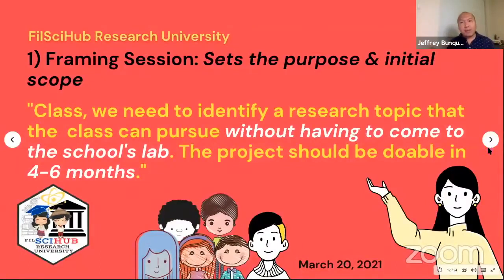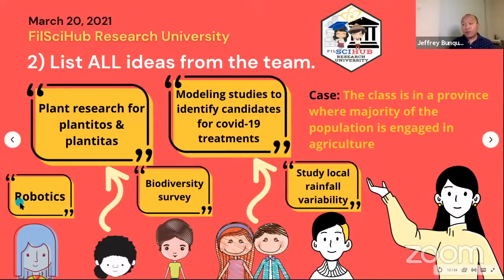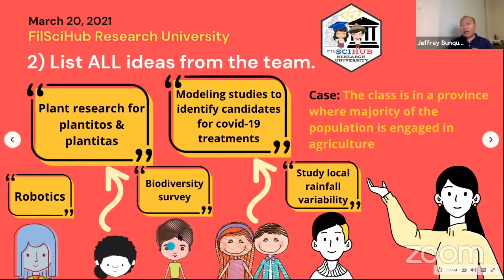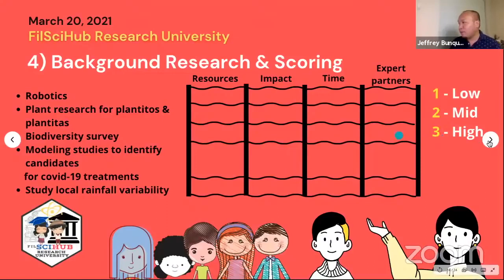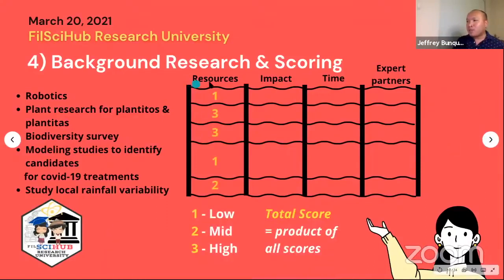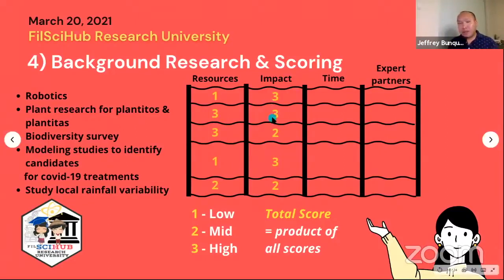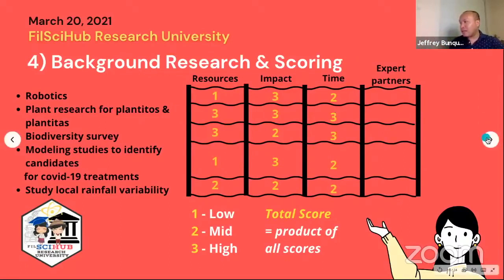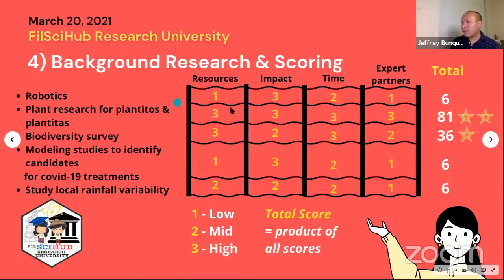[RESEARCH TIPS] Research Brainstorming Method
FEATURING FilSciHub Founder and CEO, Dr. Jeffrey Camacho-Bunquin